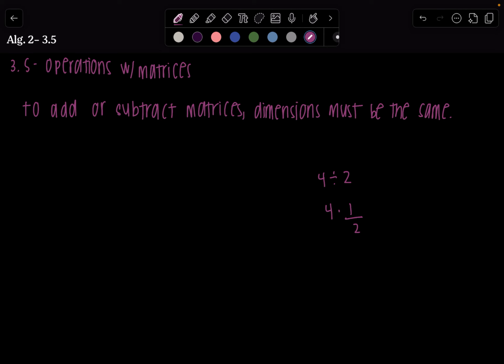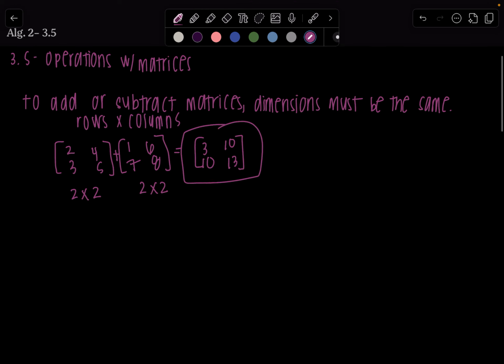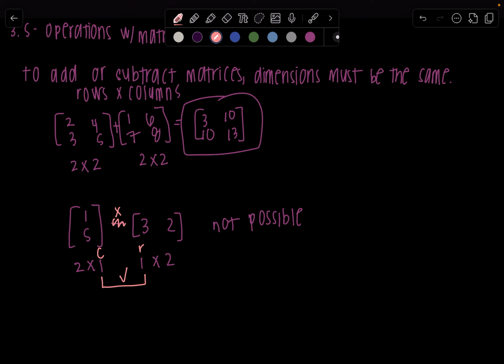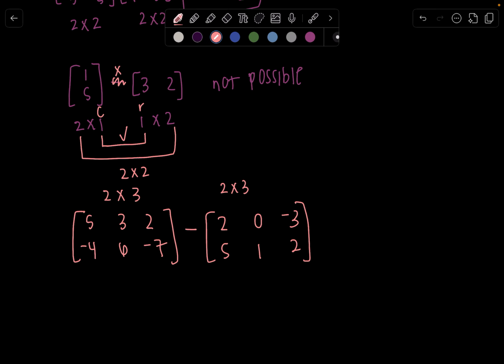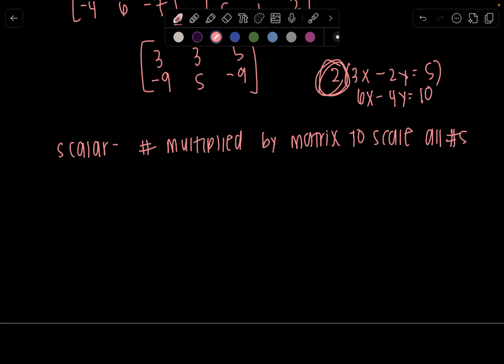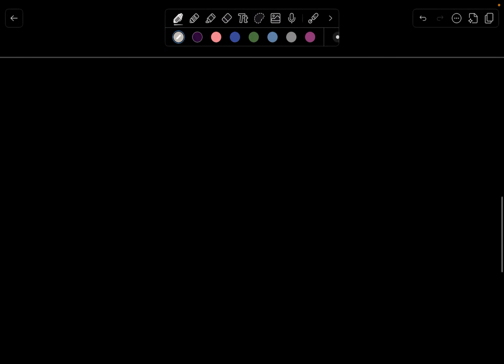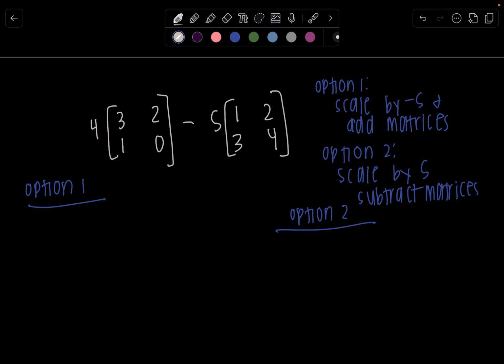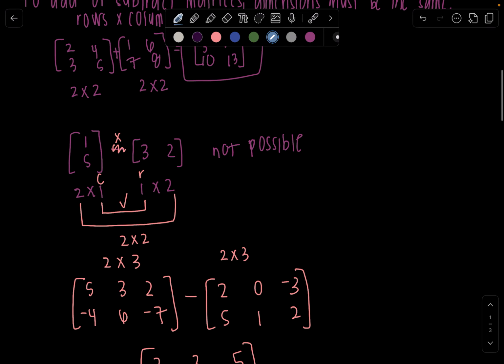Operations w/ Matrices (Addition, Subtraction, Scaling)